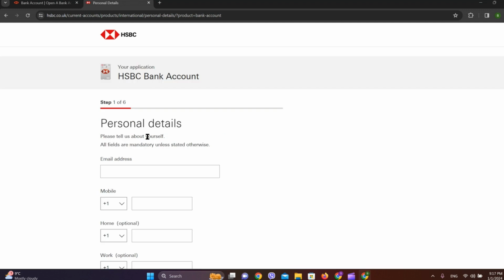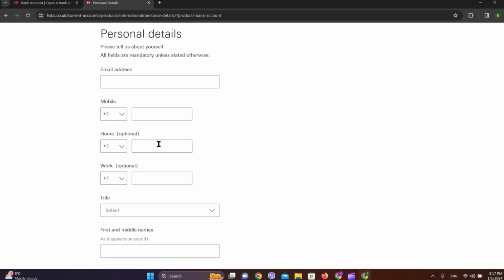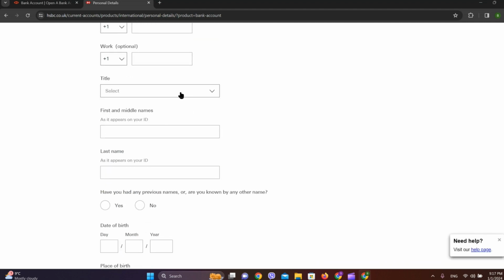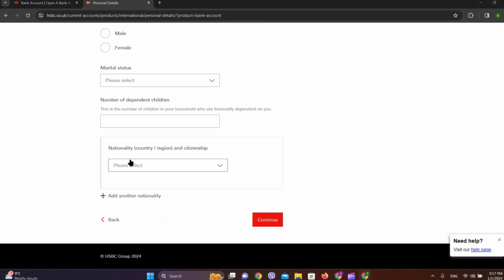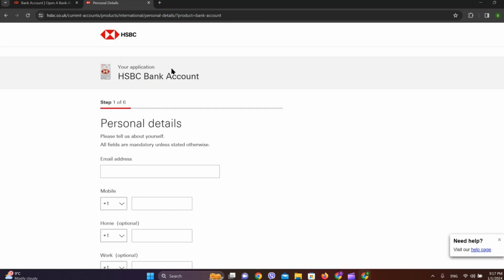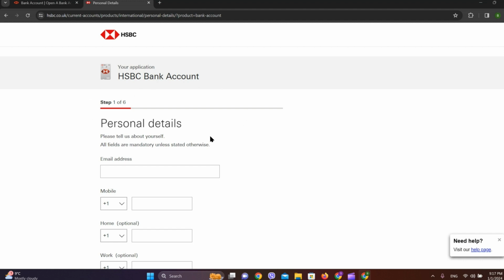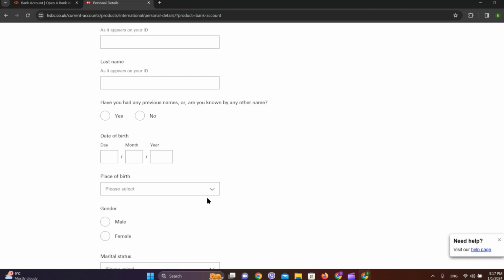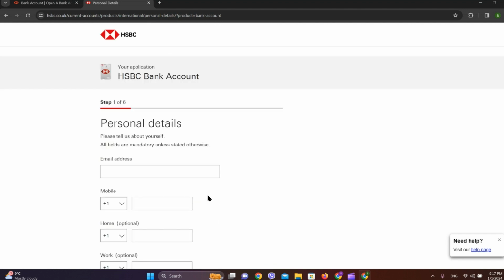How to Open HSBC Bank Account Online (2024)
Learn the exact steps on how to open HSBC bank account online. Tired of endless form-filling and time-consuming bank visits? ⏰ Say goodbye to the queue and unlock the future of banking with this step-by-step guide to opening your HSBC bank account online!